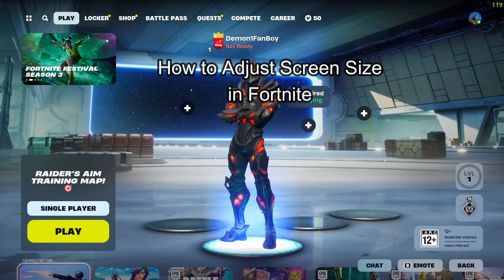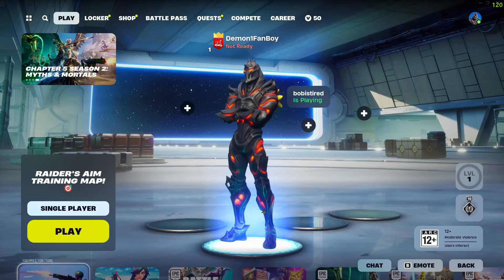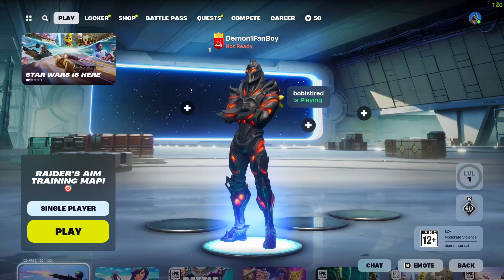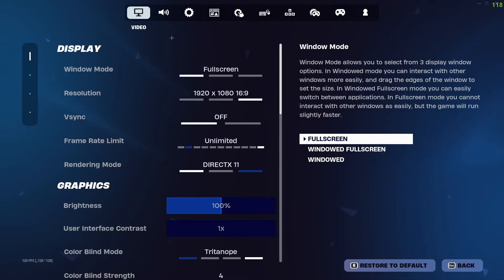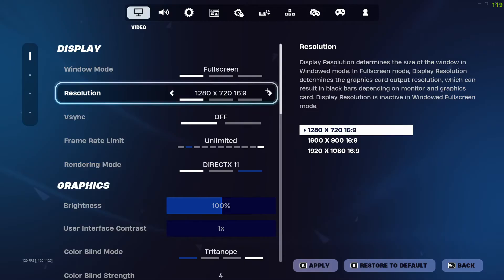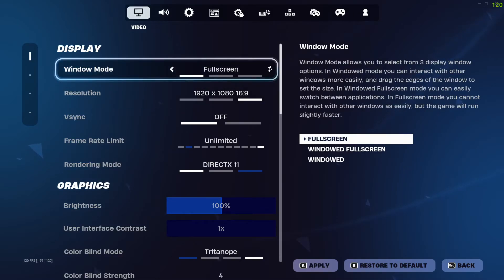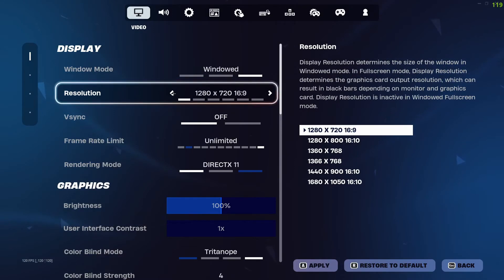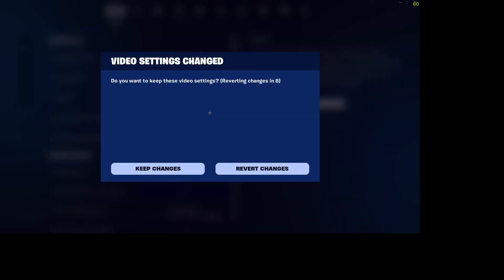How to Adjust Screen Size in Fortnite 2024?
Customize your gaming experience by adjusting the screen size in Fortnite! In 'How to Adjust Screen Size in Fortnite,' we'll guide you through the process of modifying the screen size settings to fit your display perfectly. With step-by-step instructions and practical tips, you'll learn how to access the screen size options menu, adjust the screen boundaries, and fine-tune the display settings for optimal visibility and comfort while playing Fortnite. Whether you're playing on a large monitor or a smaller screen, adjusting the screen size ensures that you can see every detail of the action-packed gameplay. Join us as we optimize our Fortnite experience and elevate our gaming setup. Don't wait – adjust screen size in Fortnite today!"